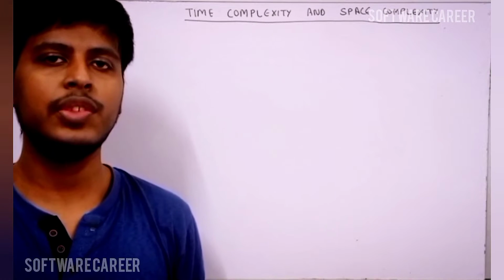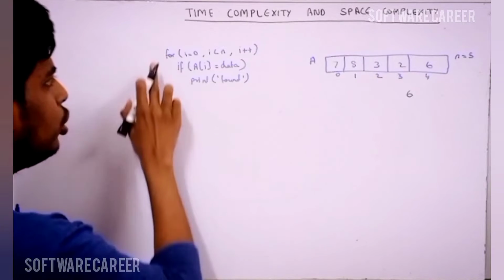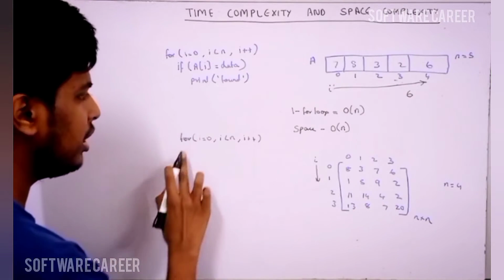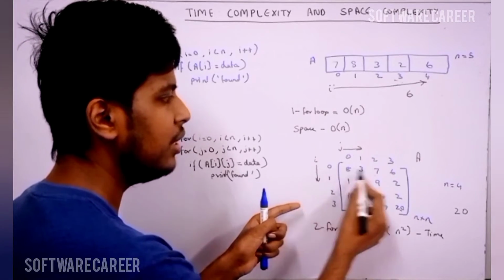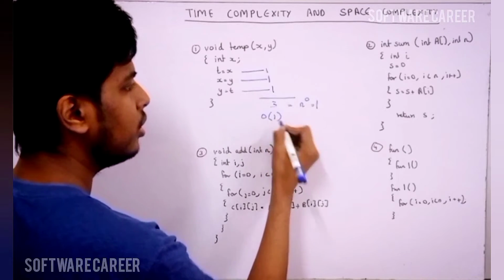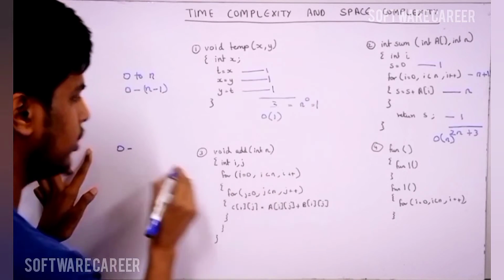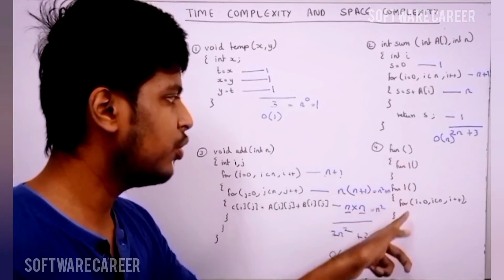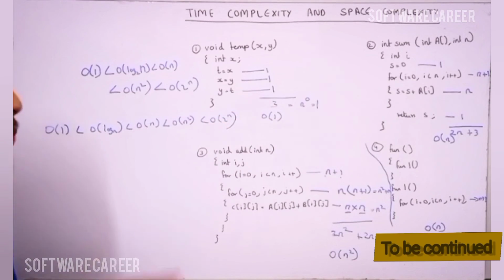What is TIME COMPLEXITY and SPACE COMPLEXITY in C | Software Career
Time Complexity and Space Complexity is basic concept which you want to know for Data Structures and Algorithms.
So in this video I will teach you Time and Space Complexity concept completely. So watch this full video to learn it.